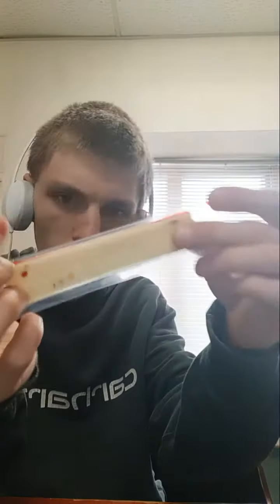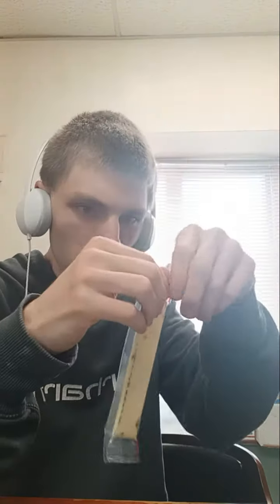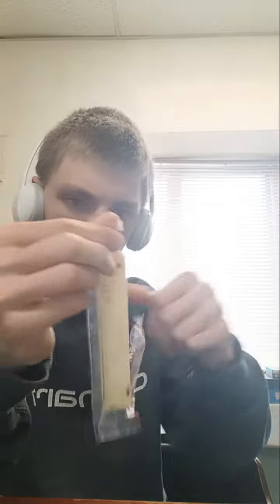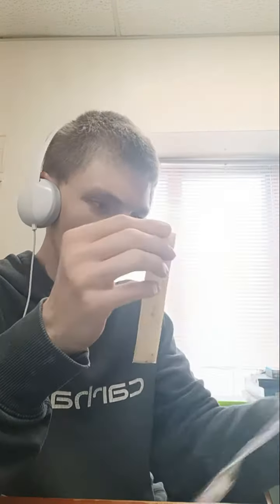Emporium Selection Gourmet Habanero Jack Cheese Stick